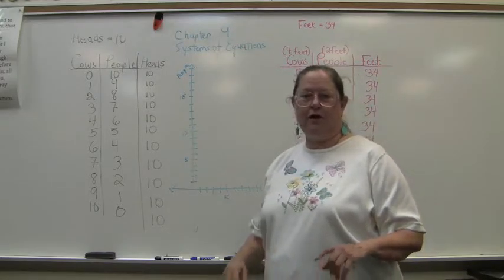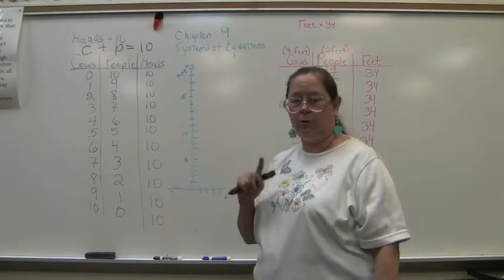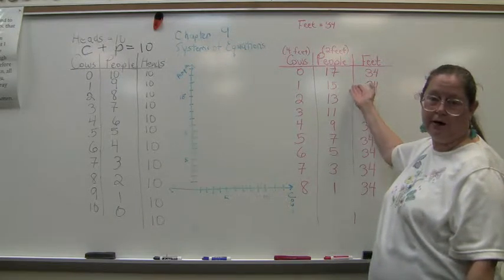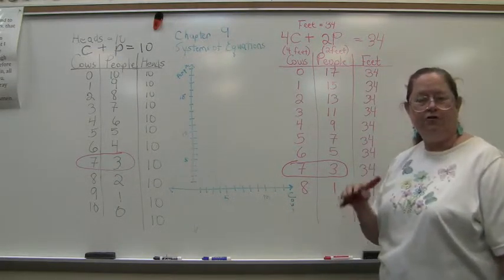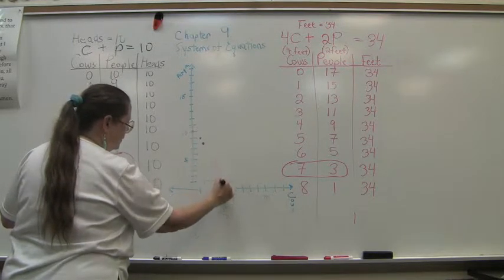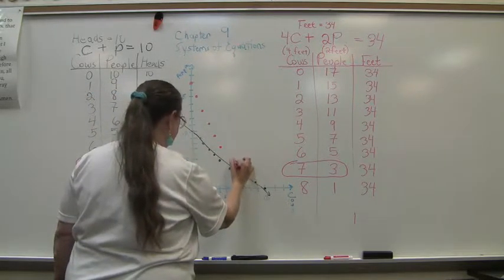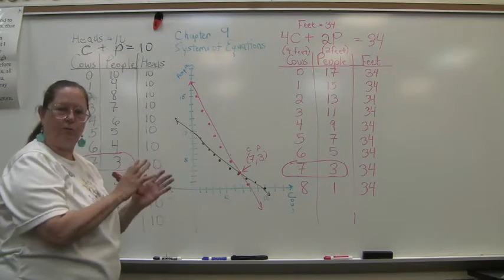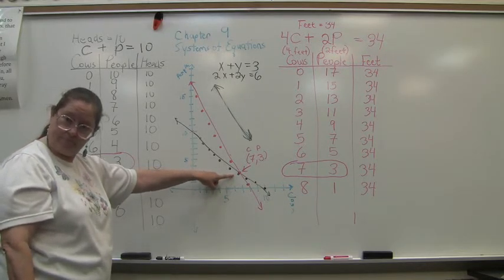Lesson 9 1